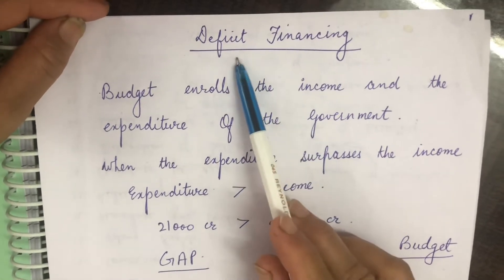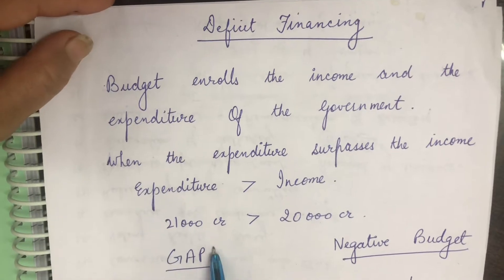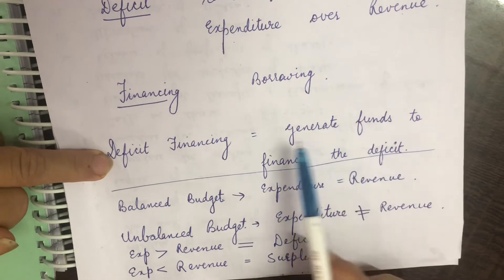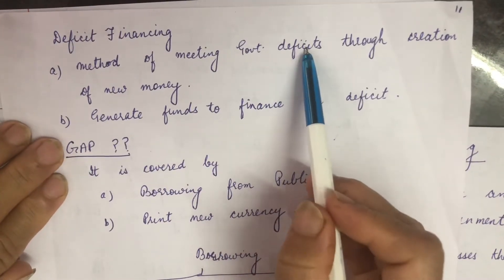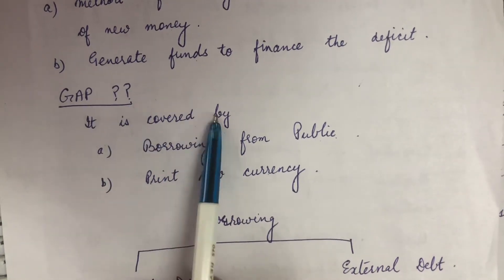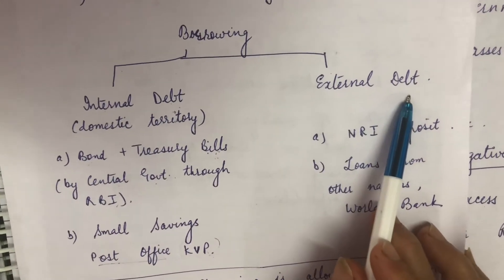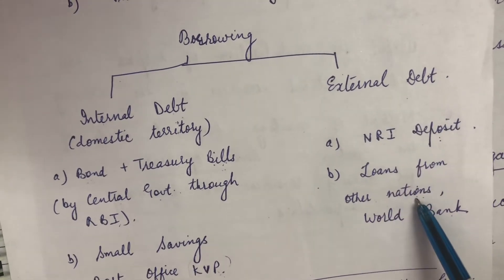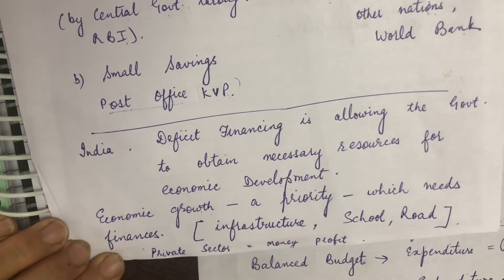Deficit Financing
This video will help you understand Deficit Financing in a very easy way. This video is for people who are trying to learn this topic for the first time.

Feel free to tell me the topics you would like to watch a video on.